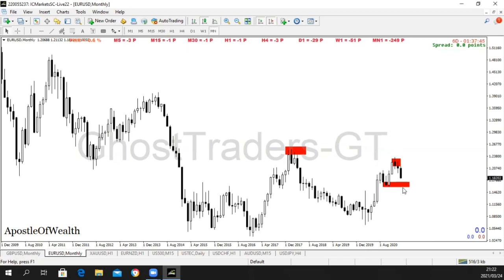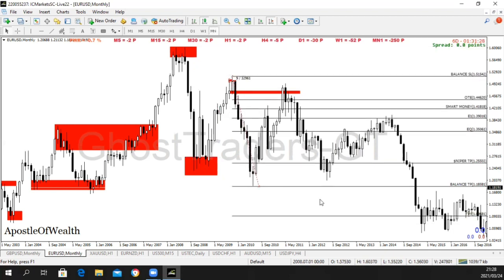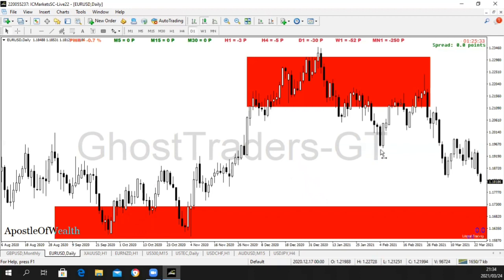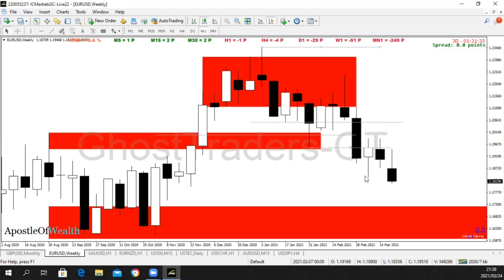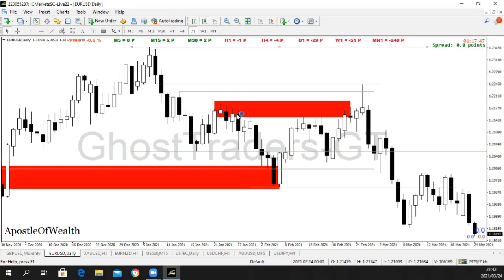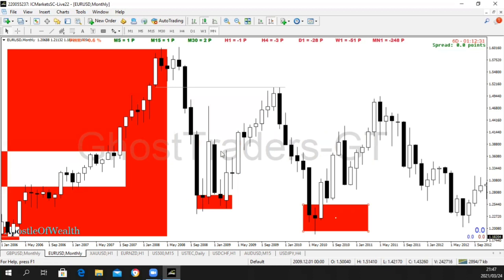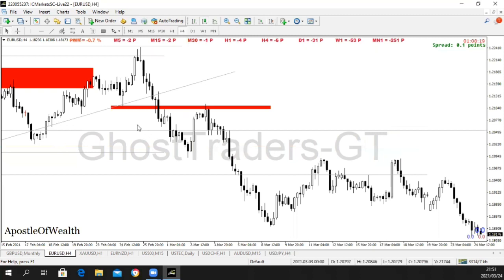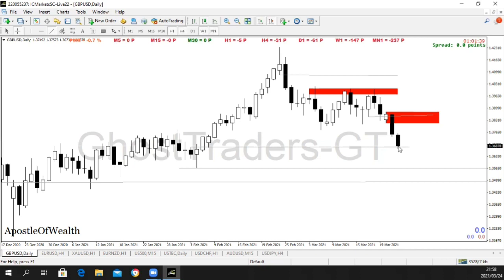Order Blocks Forex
this video mainly focuses on order blocks and institutional order flow, This video is taken from a one-one zoom session. the main focus of this session was the smart money trading concept mainly focusing on order flow and how we can put everything together combined with fair value gaps, order blocks, liquidity pools, and liquidity void. But in this session, we didn't go in-depth with How to identify an Order block and Institutional Order flow.

The understanding of institutional trading is of paramount importance for those who want to be successful in forex trading. this trading concept can be used for swing trading, day trading, forex scalping. The institutional trading concept can be used in any market in the foreign exchange either stock market and index etc.

What our PREMIUM content offers:
Transactional Block
Liquidity Voids
Liquidity Pools
Order Flow
Transactional Block Indicators
Institutional Fibonnacci
Mega Trades{massive moves}
Seasonal Tendencies